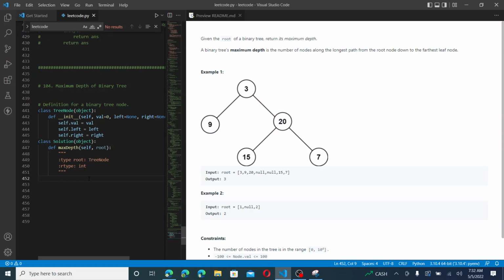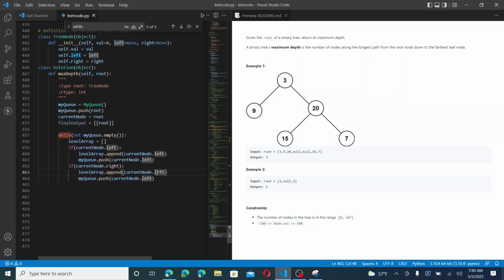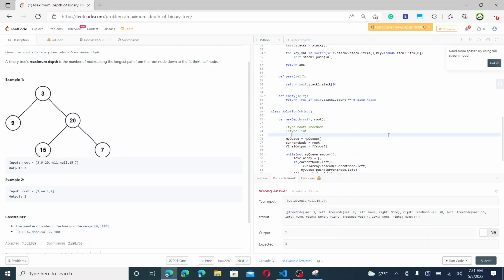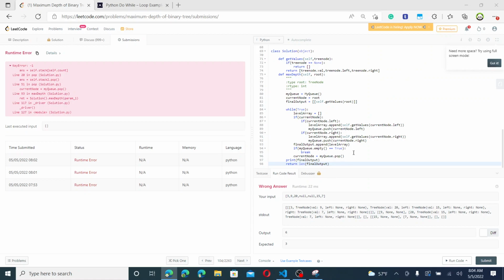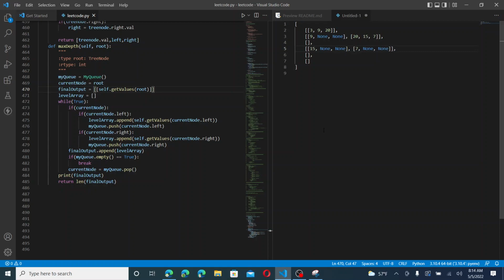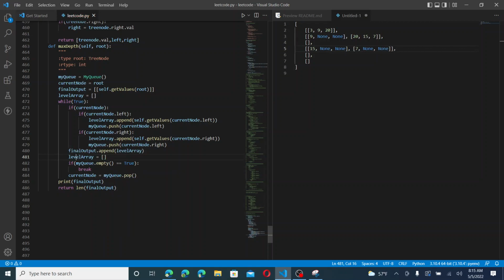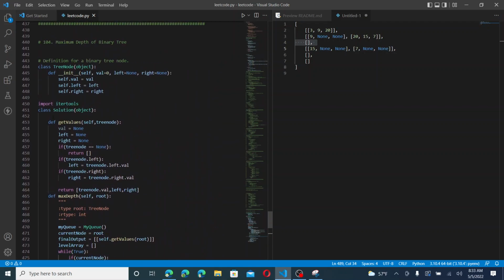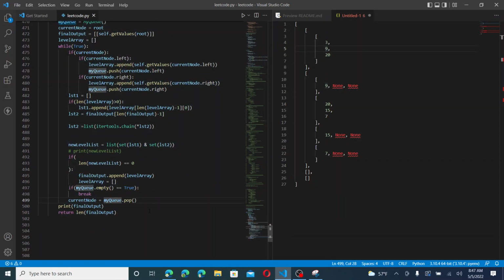Maximun depth of a binary tree failed attempt